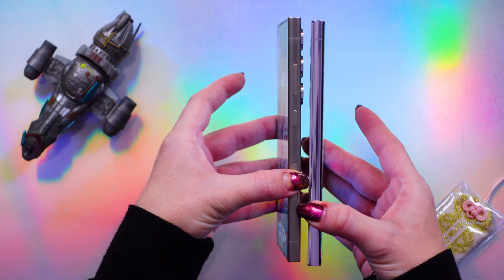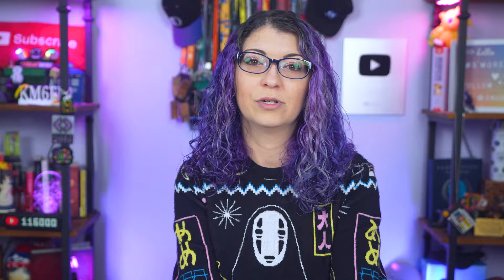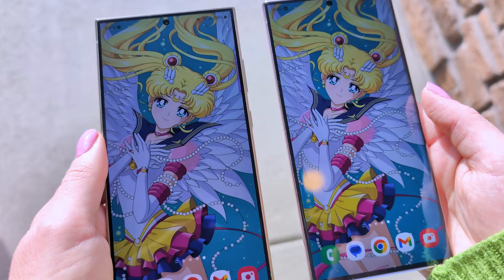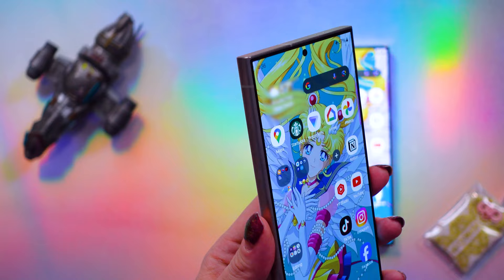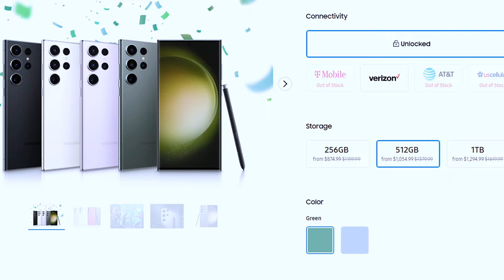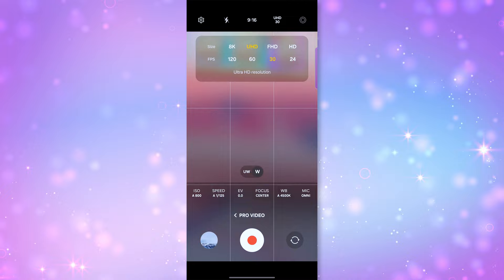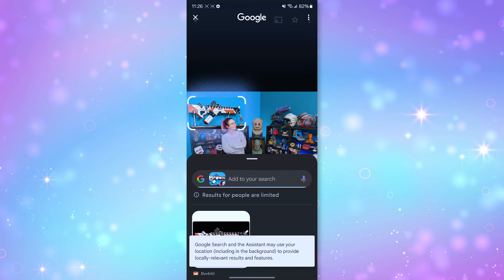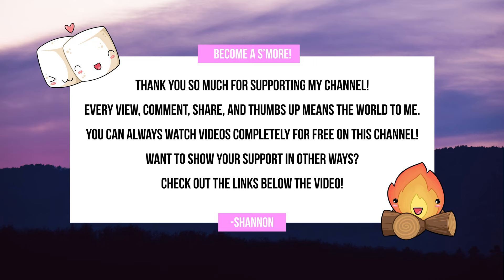Samsung Galaxy S24 Ultra vs S23 Ultra: The 3 BIGGEST Changes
If you have an Samsung Galaxy S23 Ultra, you may be wondering if you should upgrade to the new S24 Ultra and there are a few nifty new specs of the S24 Ultra. These are the features that you’ll see changed between the two.